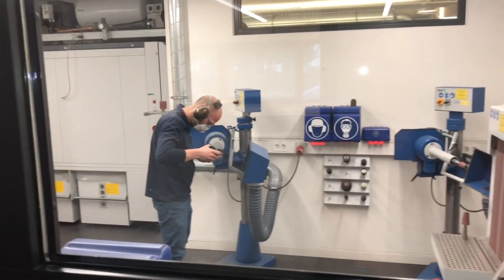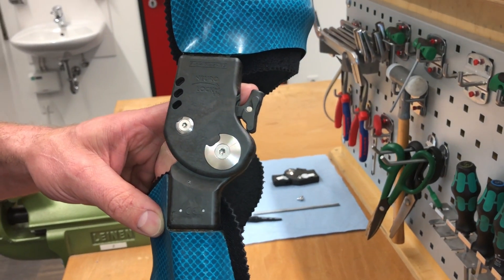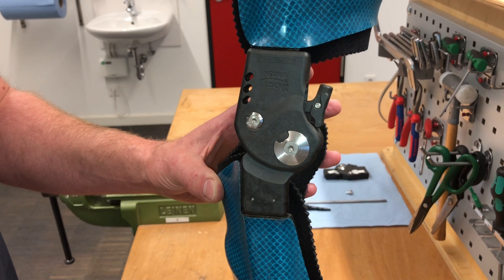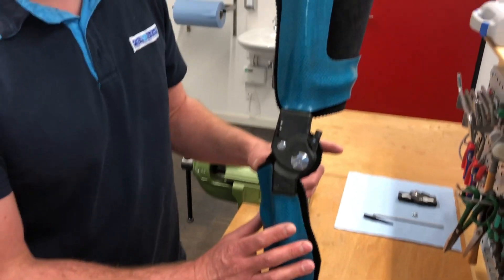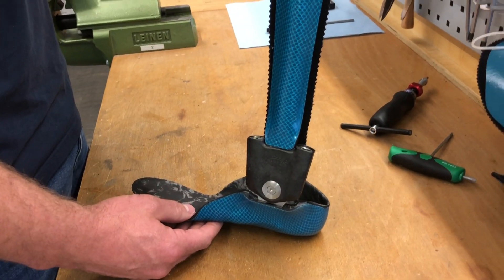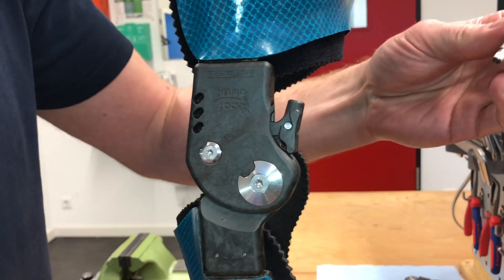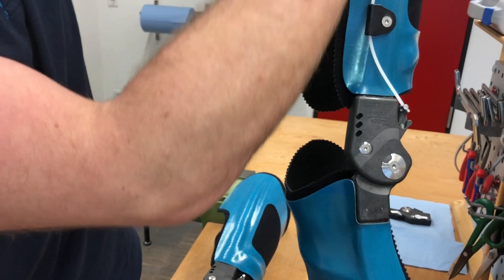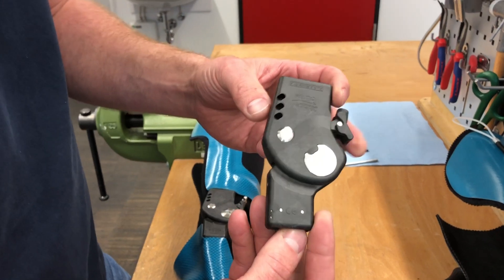EN: NEURO LOCK H2O Carbon System Knee Joints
Our two new system joints are the first waterproof system knee joints in the FIOR & GENTZ product range.  With the NEURO LOCK H2O or the NEURO CLASSIC H2O at knee level and the NEURO SWING H2O at ankle level, producing a waterproof KAFO is possible for the first time.
Such an orthosis is a true all-rounder that reliably accompanies patients through their everyday life.
Even a unilateral orthosis is no problem thanks to the high load capacity of our system knee joints.

You will find more information on the system joints from 3:00 pm on our YouTube channel and our website.